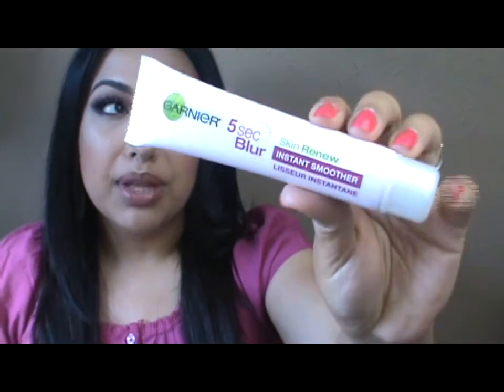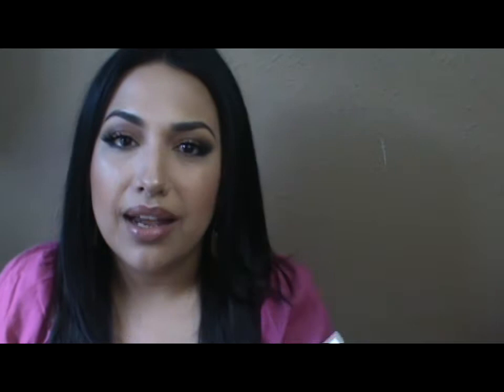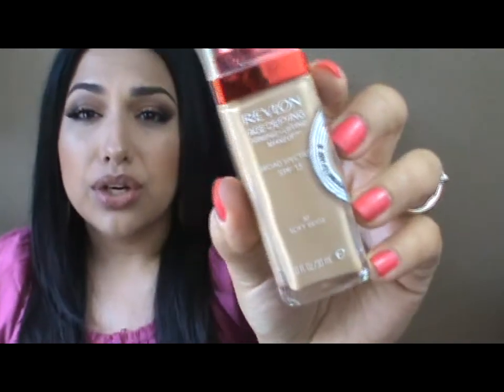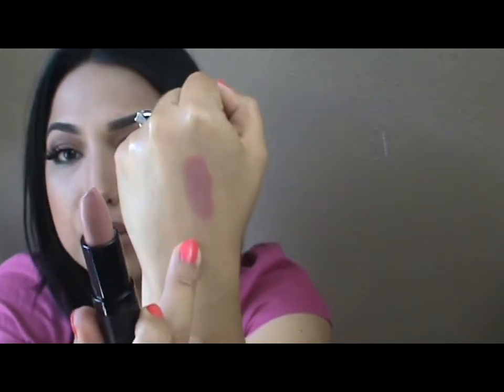MAY Favorites + GIVEAWAY!!!!! (CLOSED)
❤ ~  PLEASE FOLLOW ALL OF THE RULES TO ENTER  ~ ❤

(2) "LIKE" THIS VIDEO
(3) COMMENT WHAT YOUR FAVORITE BEAUTY PRODUCT IS

❤ ONLY ONE (1) WINNER ❤

❤ REVLON Age Defying Foundation
❤ SinfulColors Nail Polish in "Why Not"
❤ Sally Hansen Nail Polish in "Pink Punk"
❤ Garnier 5 Sec Blur Instant Smoother
❤ Nivea Lip Butter "Caramel Cream Kiss"
❤ Kiss False Lashes #11
❤ Rimmel London Kate Moss Lipstick # 14

** All except the REVLON Foundation are included in the Giveaway Prize!!!

- PRIZE WAS PURCHASED WITH MY OWN MONEY & I HAVE GIVEN MY HONEST OPINION ON ALL PRODUCTS

WANT TO RECEIVE YOUR IPSY BAG??!!

Sally Hansen "Pink Punk"

XOXO
- Vanessa